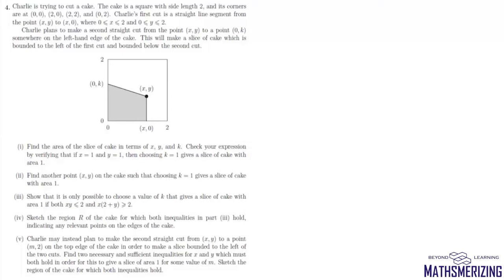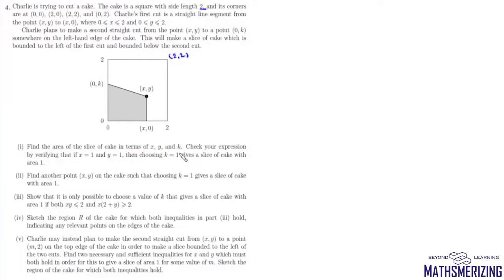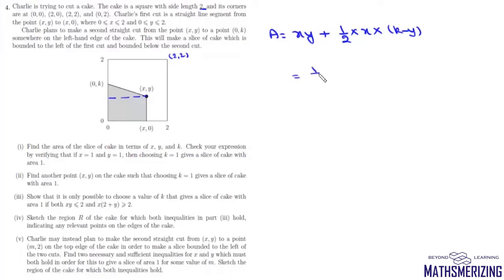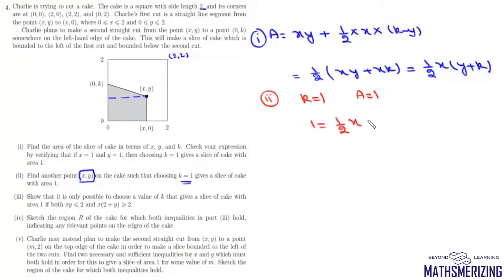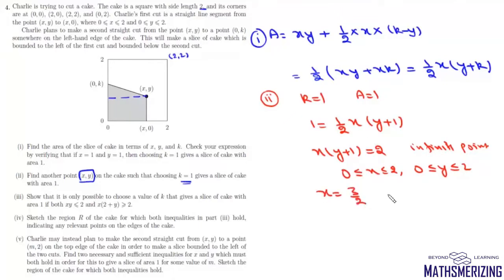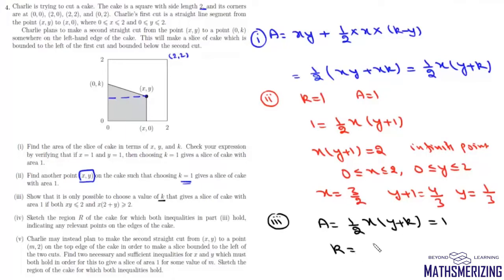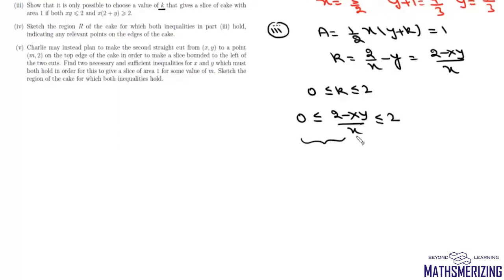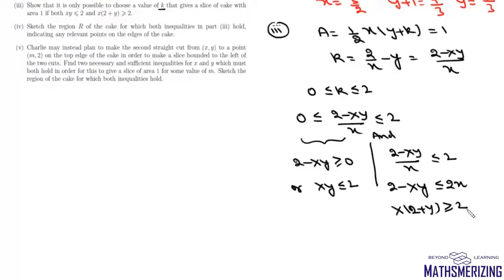JEE Delight | MAT (UK) 2021 | Q4 | Inequalities | Graphs